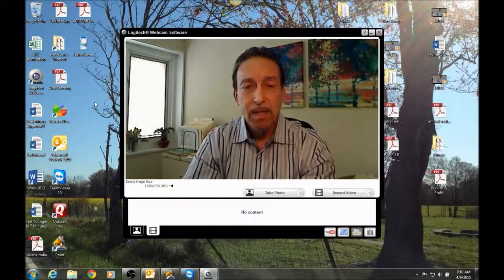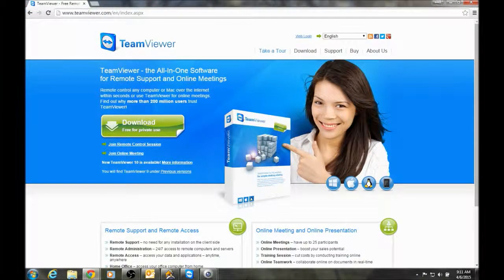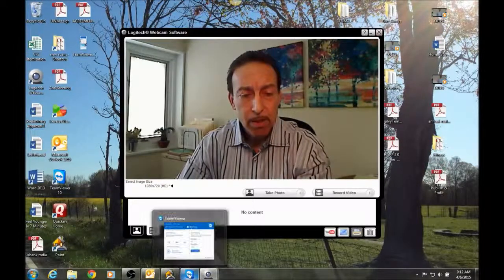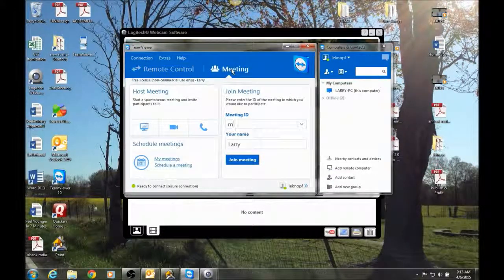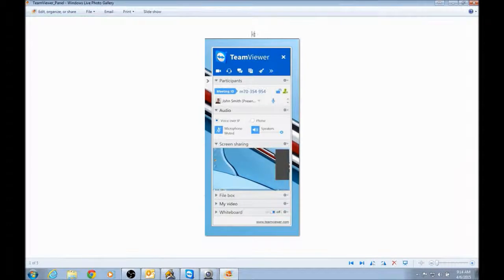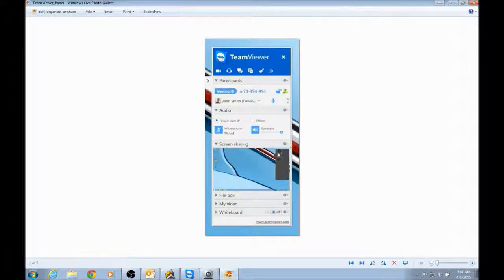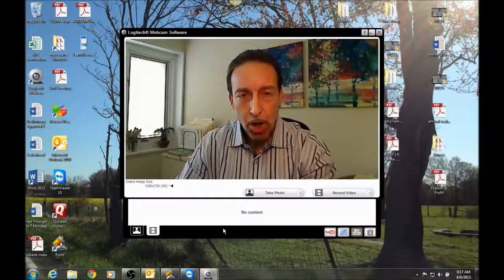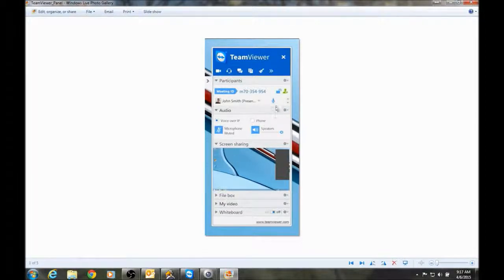Virt Meeting Set Up